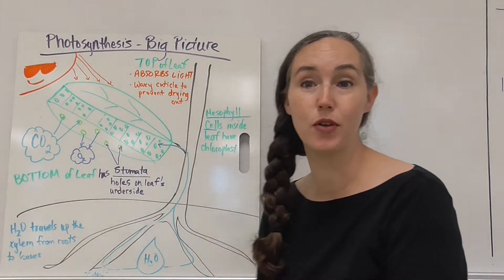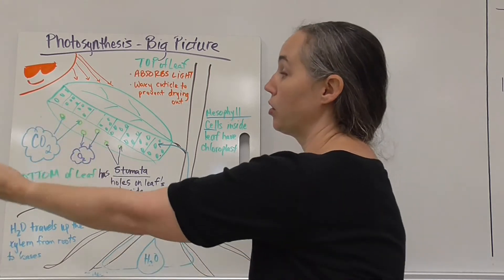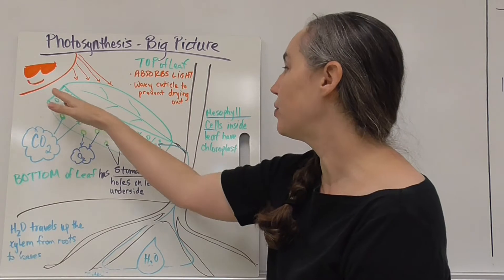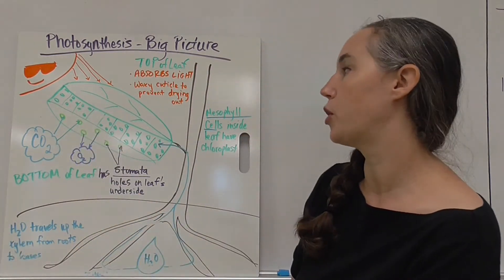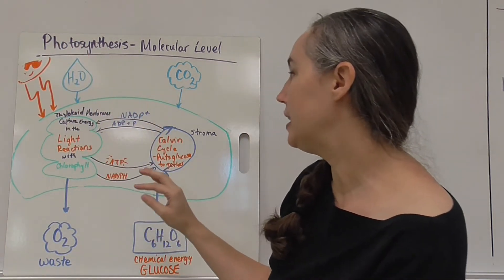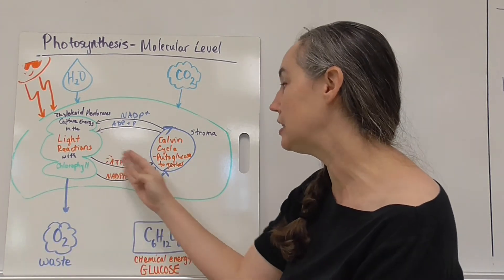How Photosynthesis Works | Intermediate High School & Intro College Level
Ms. Parrott explains photosynthesis at an intermediate high school and early college level. Learn how photoautotrophs like plants and algae convert light energy into chemical energy through light reactions and the Calvin cycle inside chloroplasts. This video covers key concepts including chlorophyll, chloroplast structure, water and CO2 uptake, ATP and NADPH production, and glucose synthesis. Perfect for students studying AP Biology, high school biology, or introductory college biology.